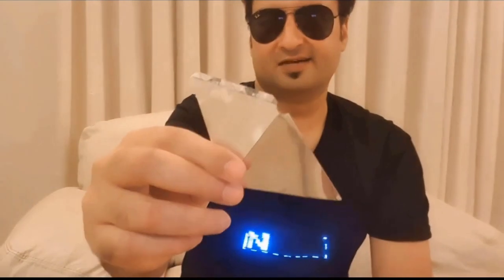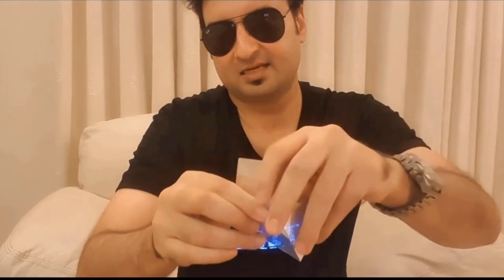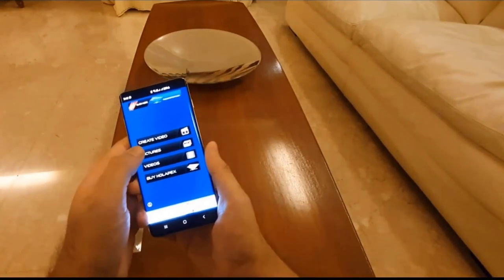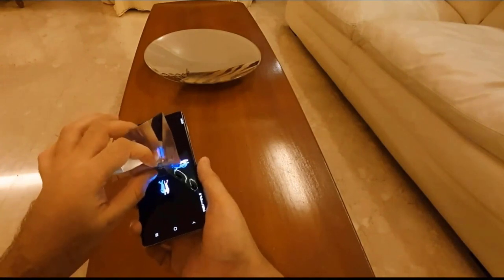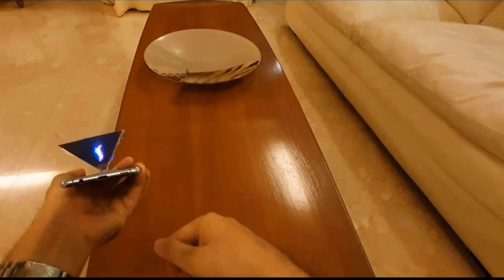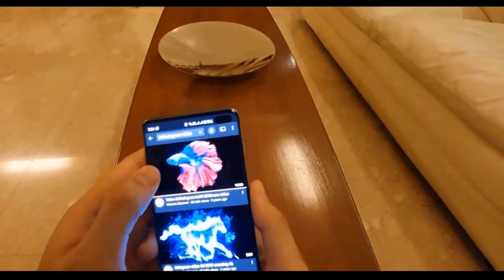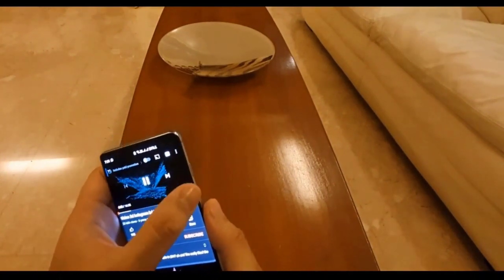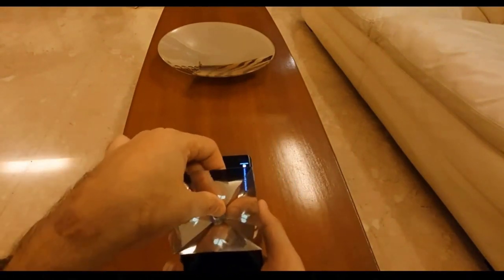Holographic Projection For Your Phone - Smart Gadget Reviews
Do note that the shipping cost will be a lot and the delivery date for this product will be more than a month as this product is being shipped from abroad.